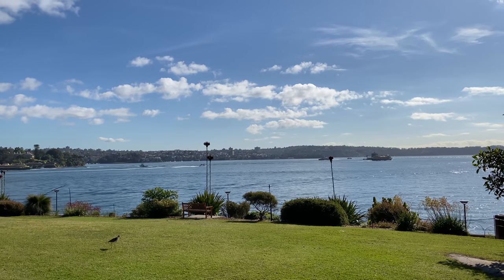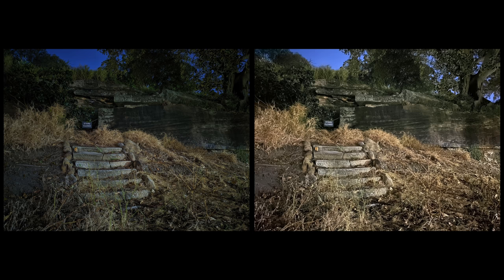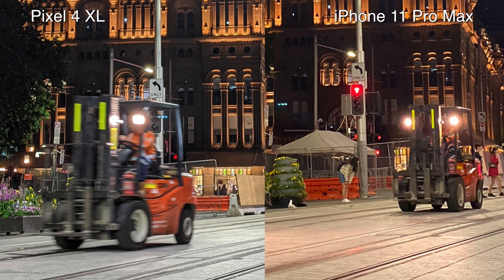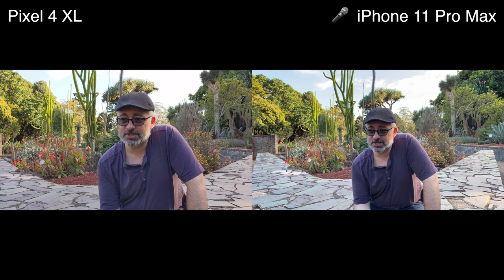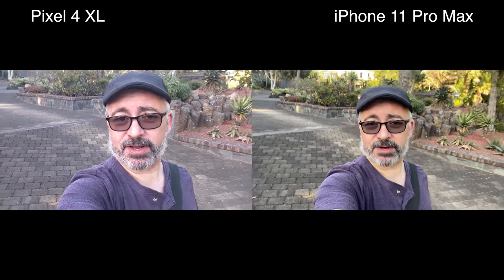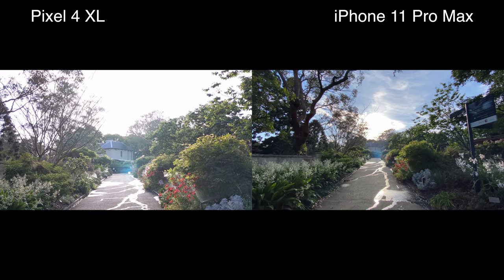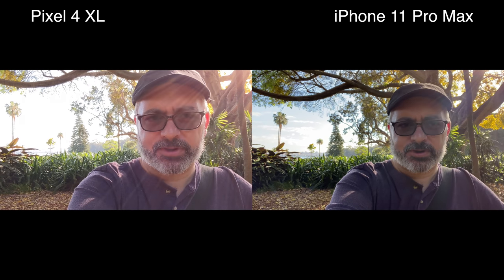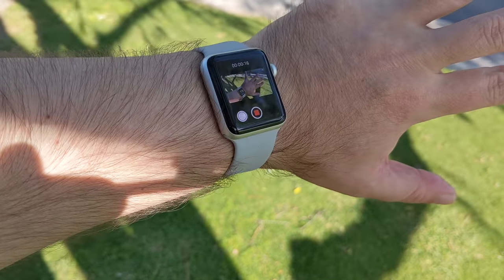Pixel 4 XL vs iPhone 11 - Ultimate Camera Comparison!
Pixel 4 XL Camera review and exhaustive comparison with iPhone 11 Pro Max.
Pixel 4 vs iPhone 11, camera vs camera, Night Mode, low light, astrophotography, portrait, video and more…